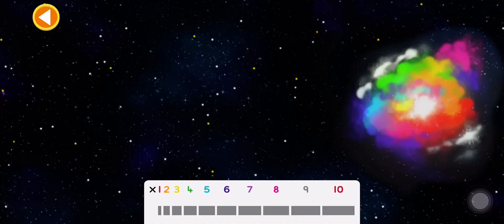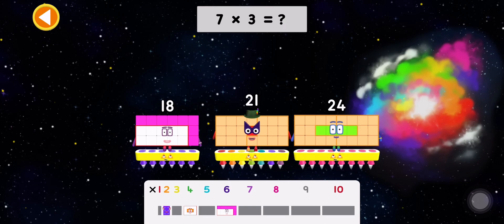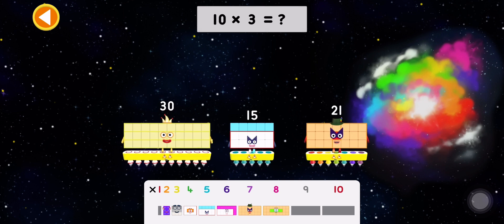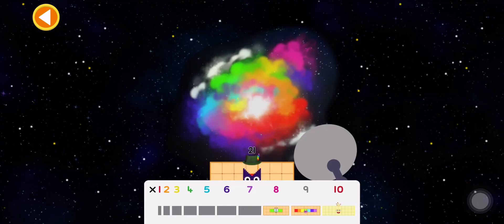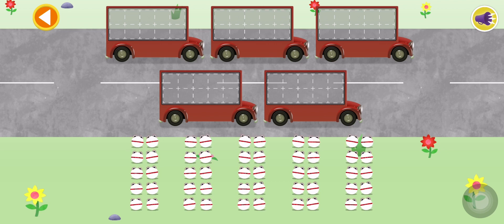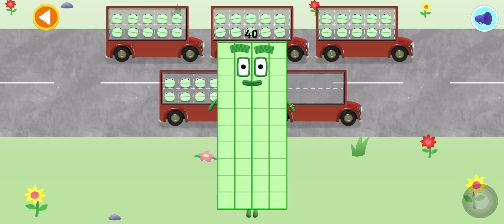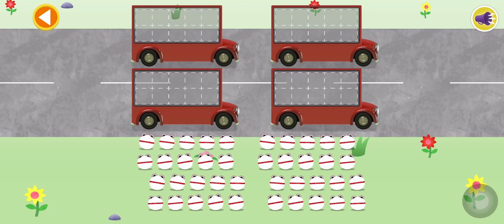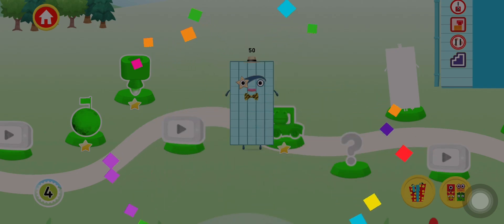Numberblocks World : Easy to Learn 3 Times Table | Maths for Kids Game Cartoon